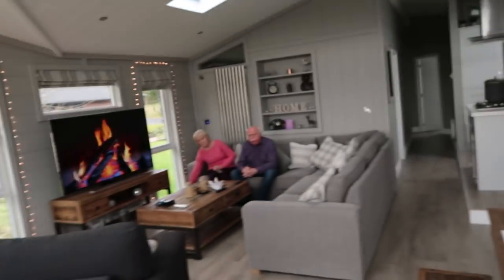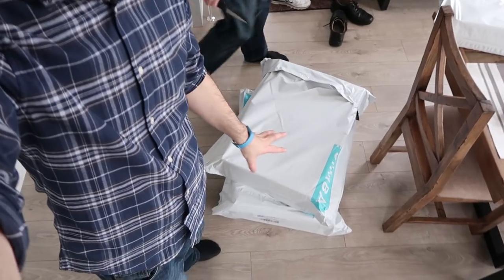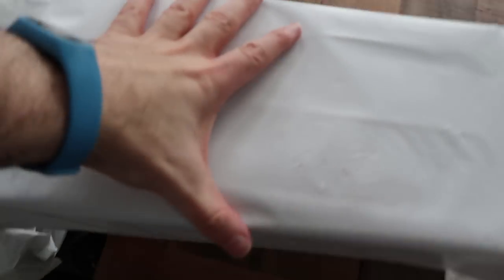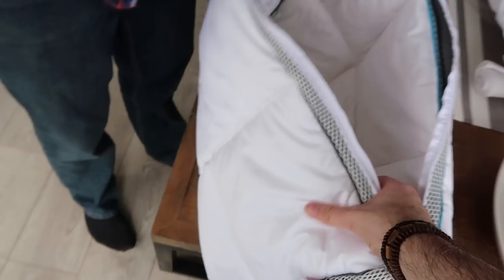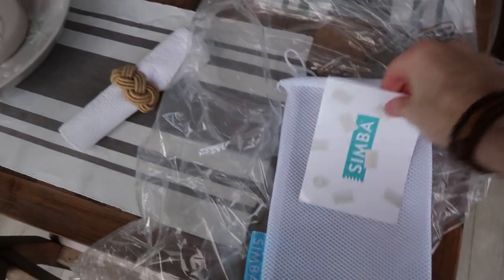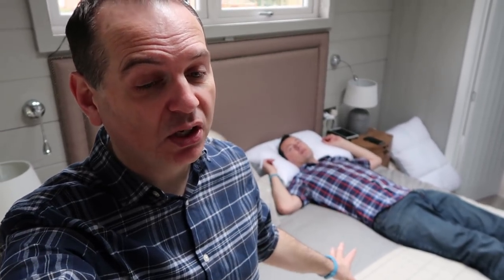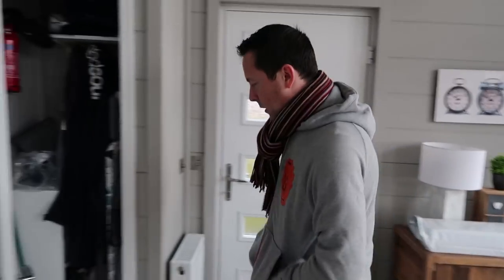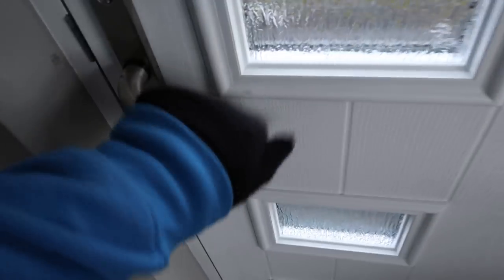The Simba Hybrid Pillow Unboxing Ad-Gifted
⇢ AMAZON STORE FRONT (affilated)

ABOUT US

LICENSES